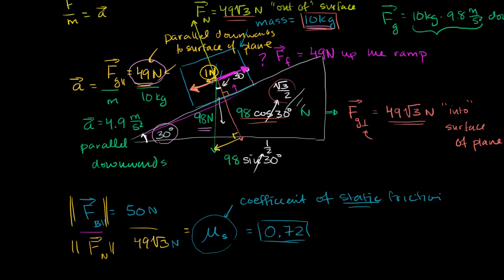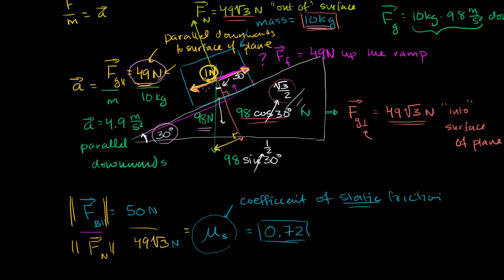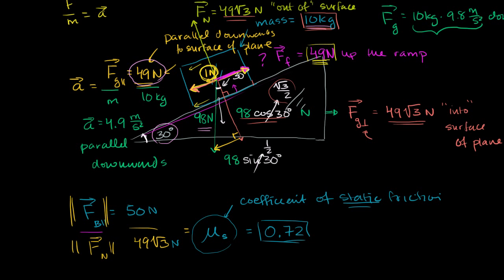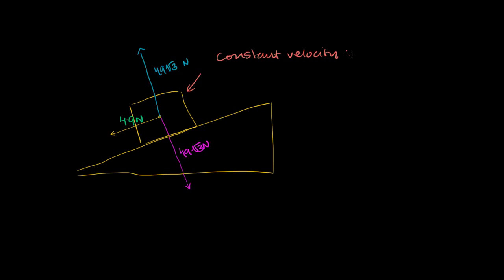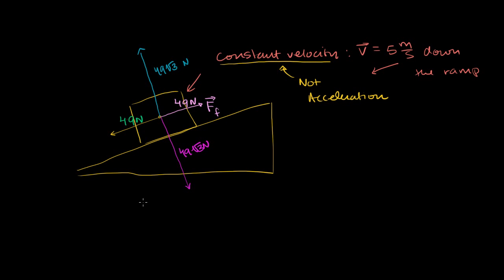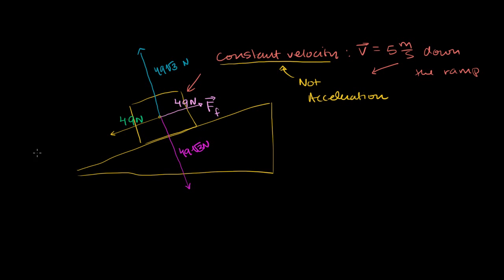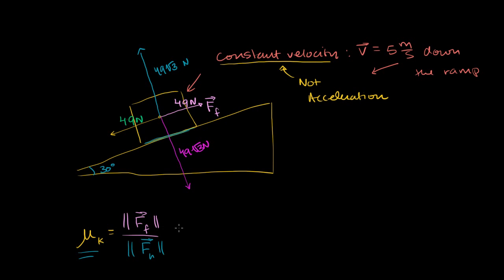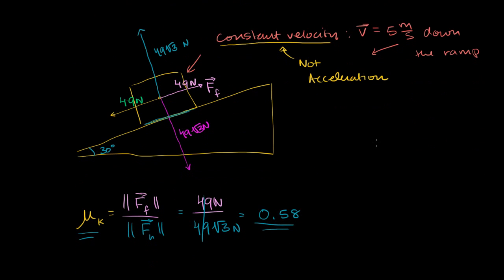045 Force of Friction Keeping Velocity Constant